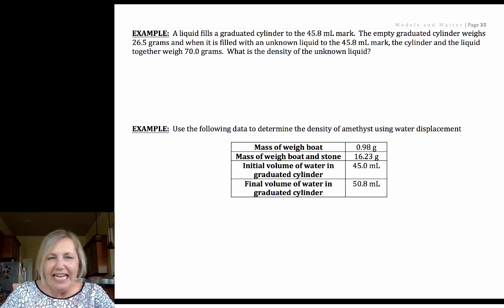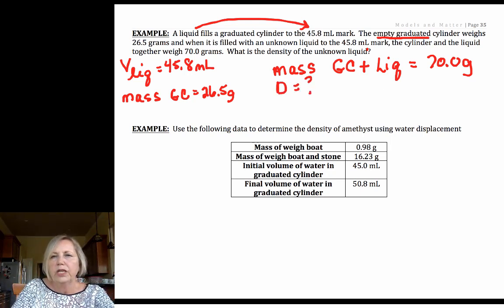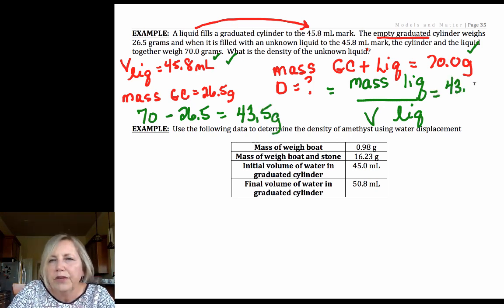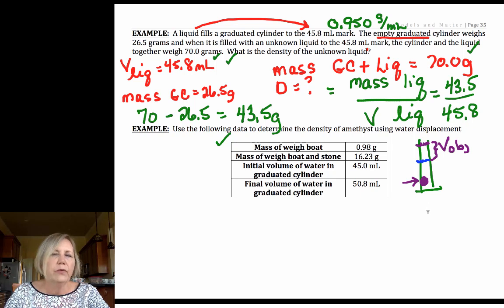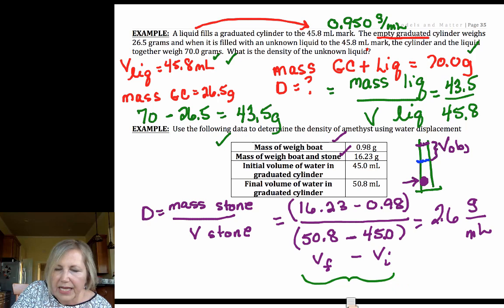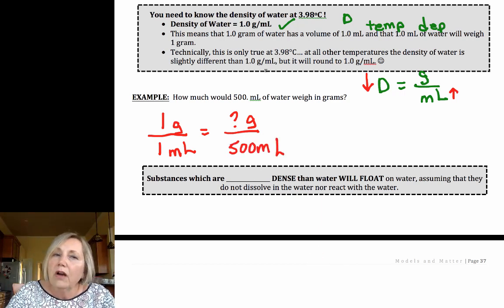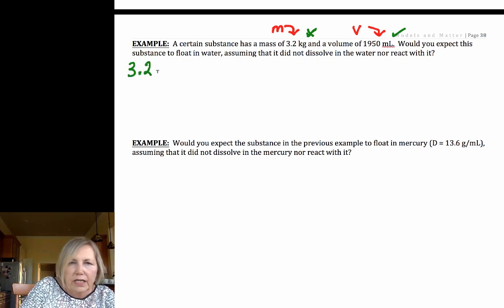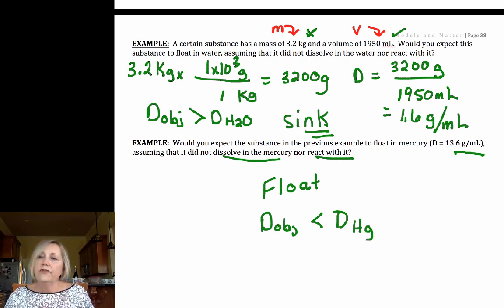Density and Data